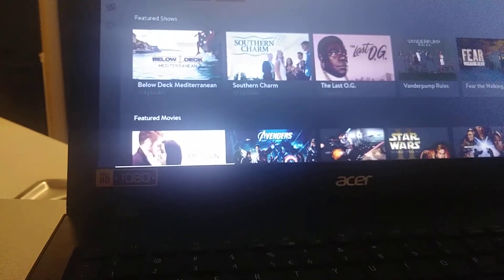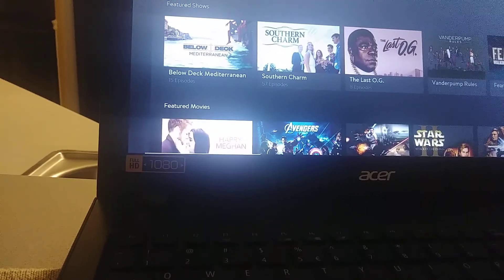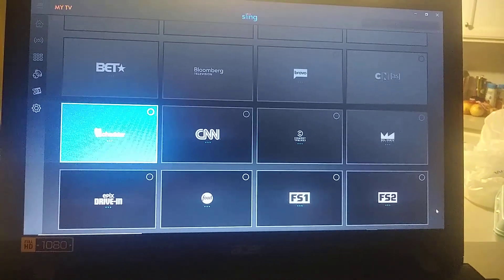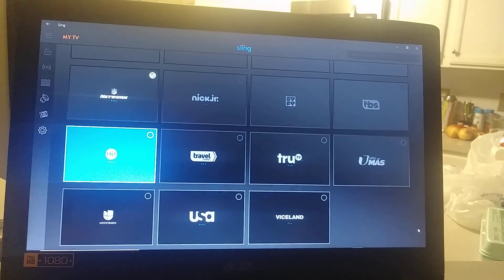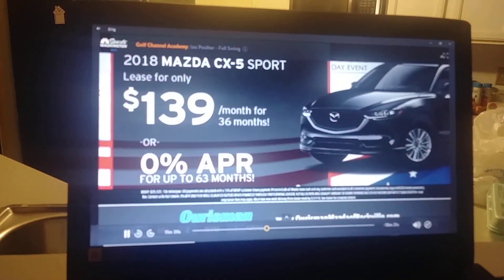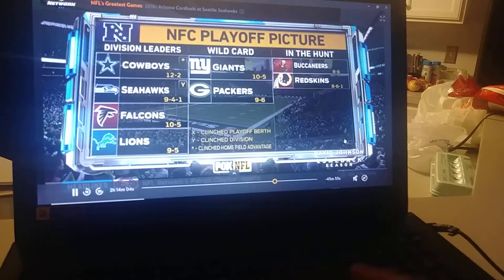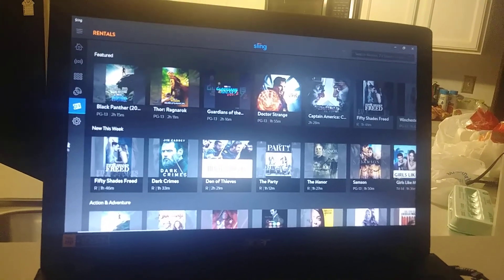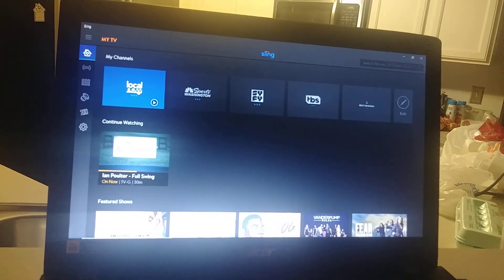I try out Sling TV free trial!! (check out my sony playstaion vue review as well)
Equipment I use:
Motherboard: MSI Z370